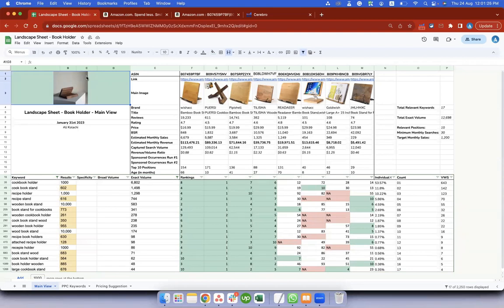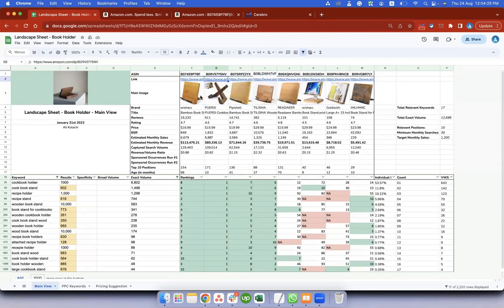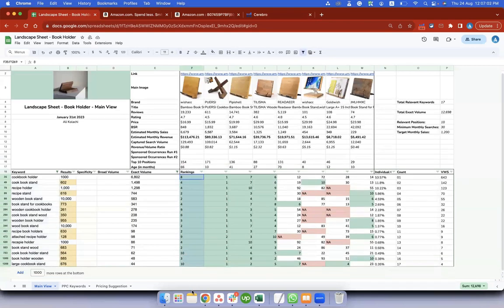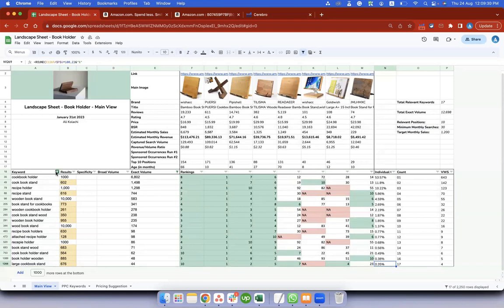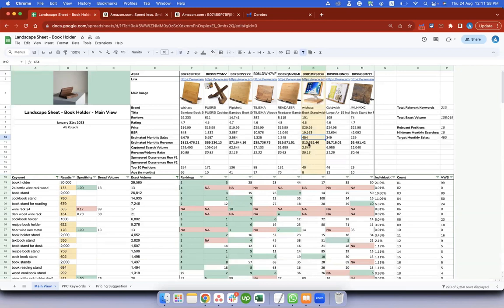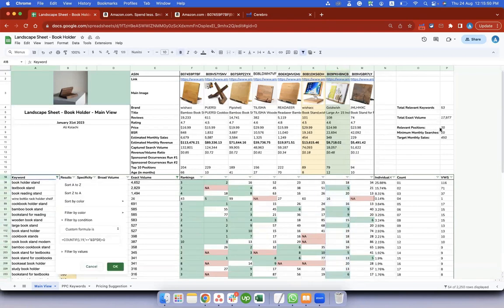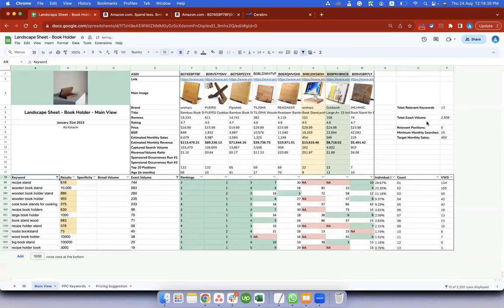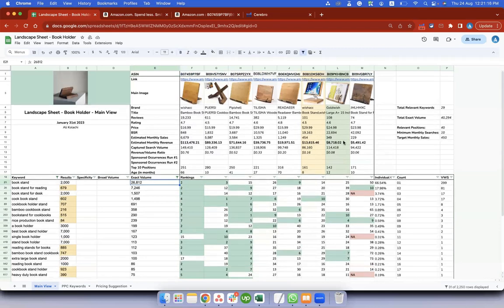Amazon Competitor & Keyword Analysis: Landscape Sheet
Enhance your Amazon game with our Landscape Sheet guide! Uncover competitor strategies and find winning keywords for ultimate success. Learn how today!